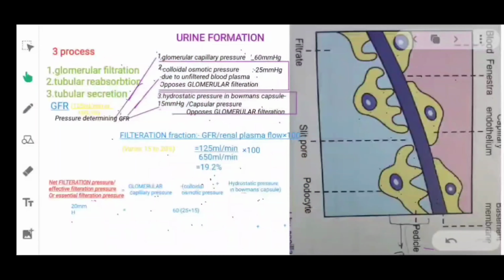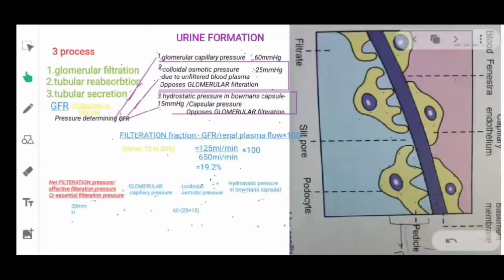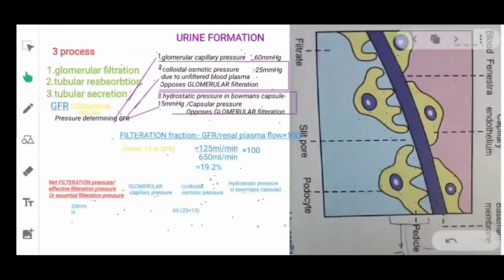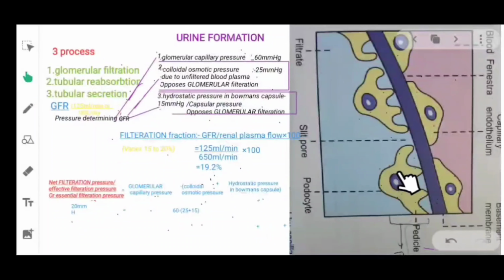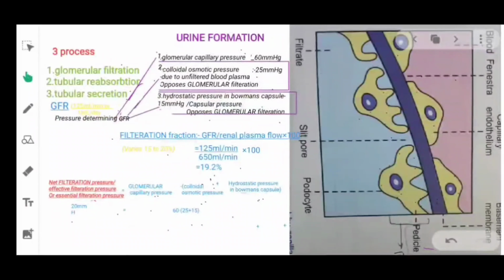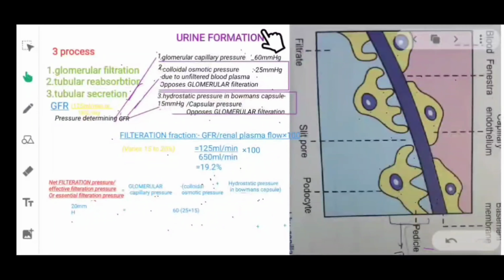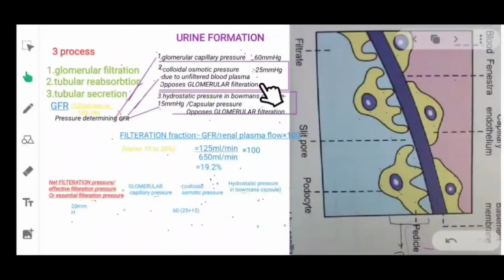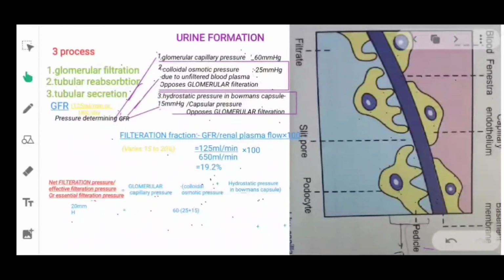Urine formation. 1.0 ( renal PHYSIOLOGY part 3)